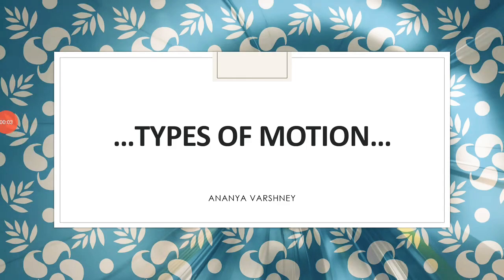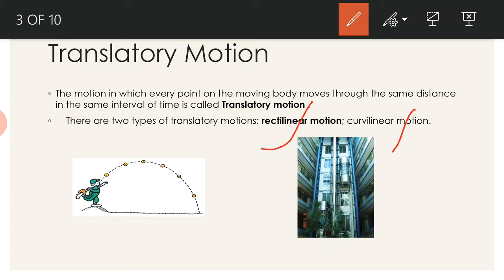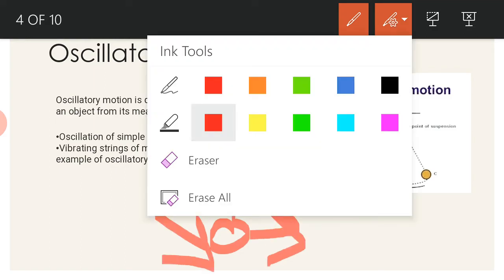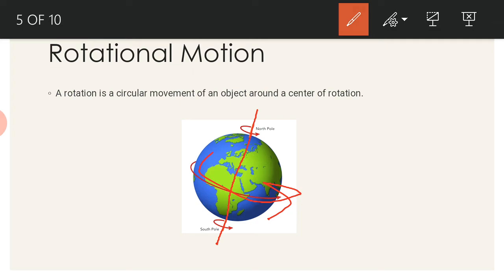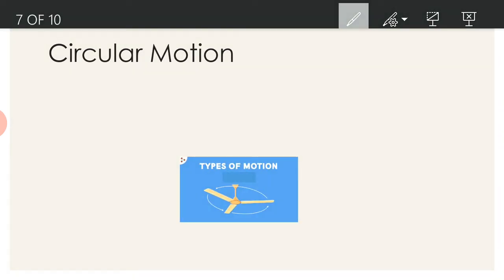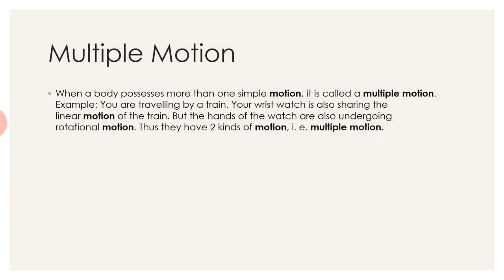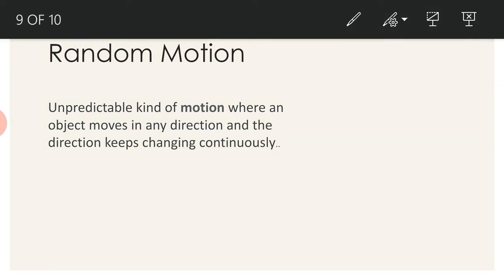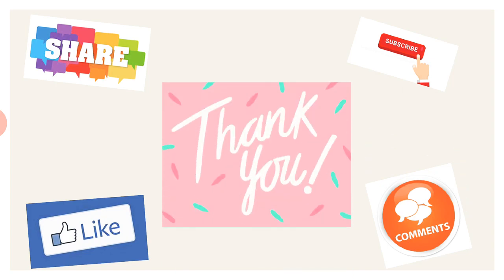Types of Motion | Class 6 | Science | EduMad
Hey guys !!
Also, in the comment section do tell me the topics on which you want me to make a video on.
Thanks...
This is my video recorded with AZ Screen Recorder. It's easy to record your screen and livestream.